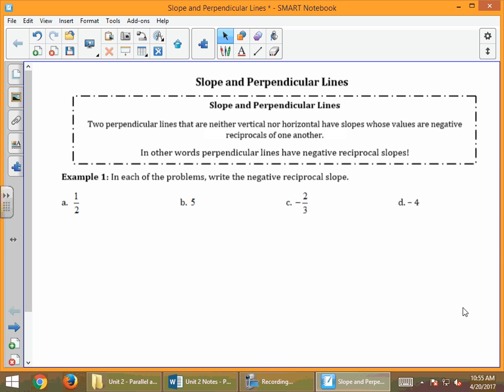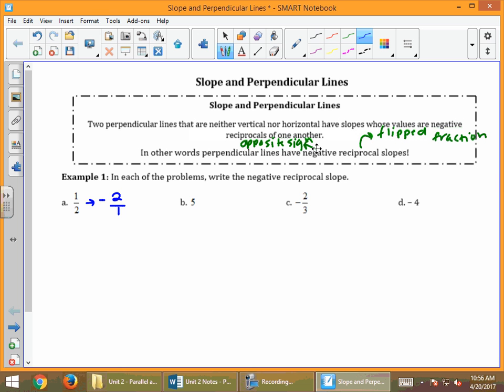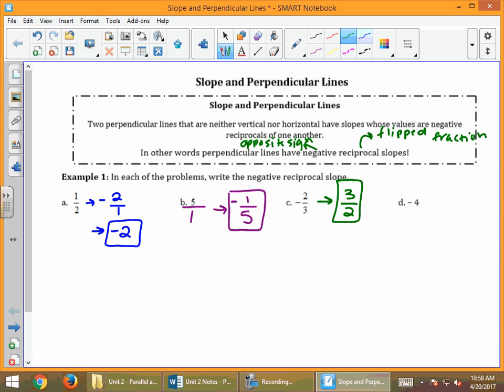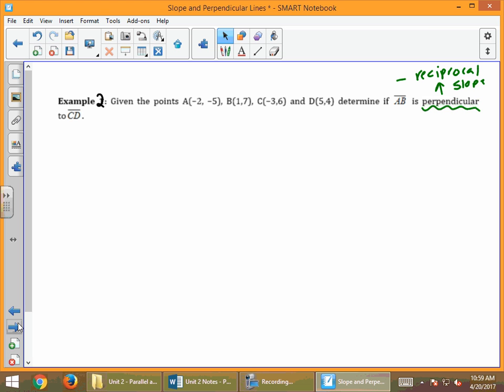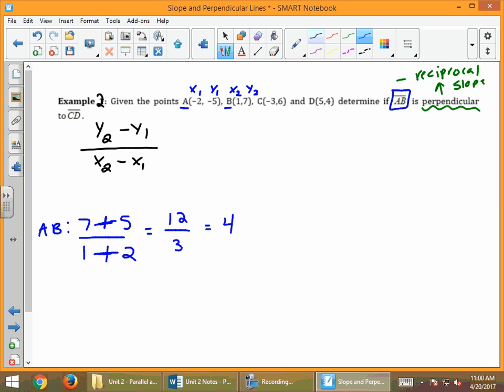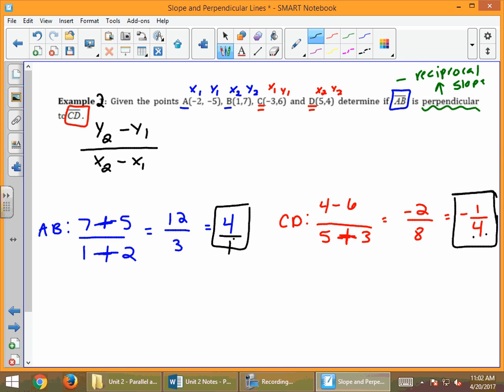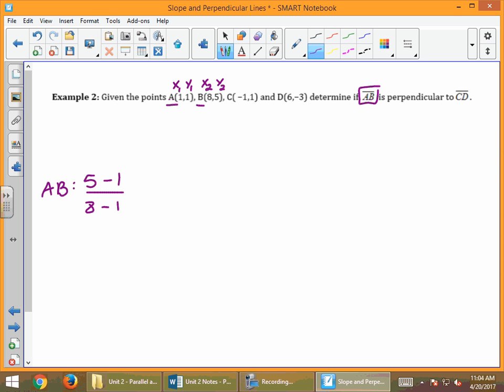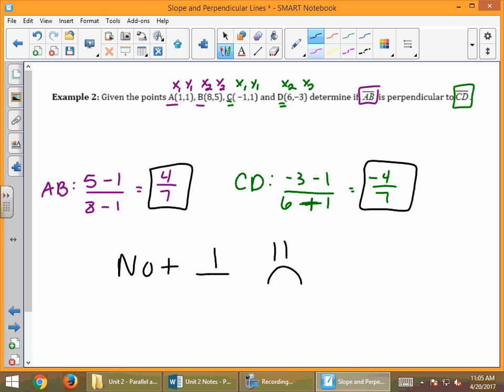Slope and Perpendicular Lines